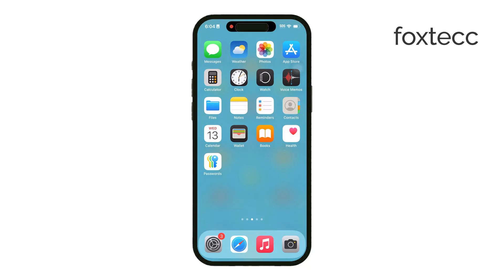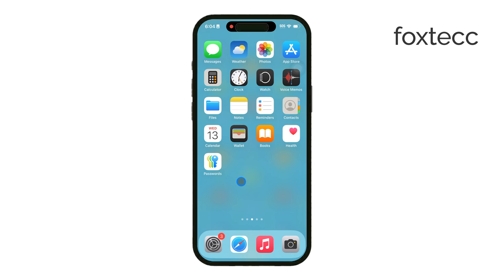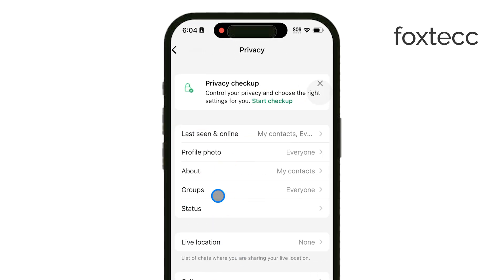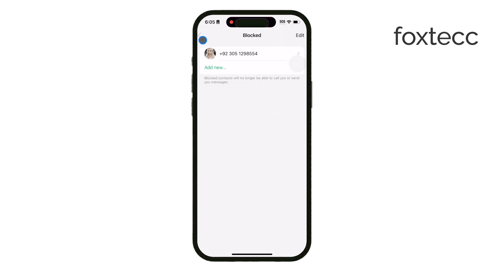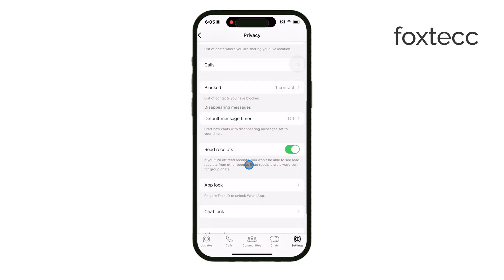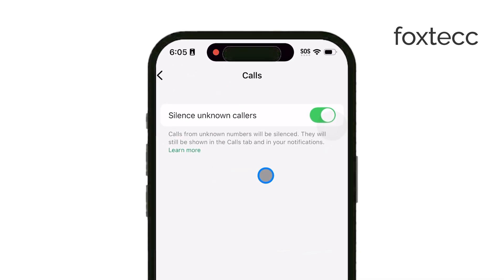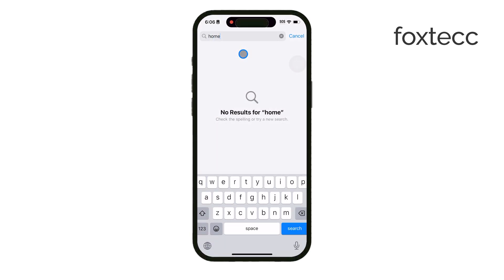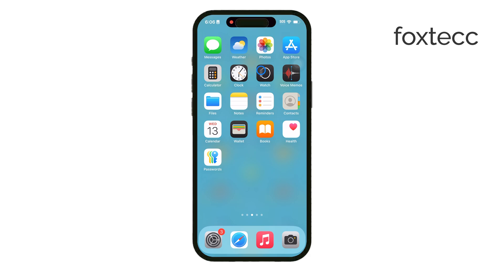How to Stop Unknown Number Whatsapp Calls iPhone (tutorial)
Learn how to block calls from unknown numbers on WhatsApp for iPhone in this quick tutorial. I’ll guide you through the settings to reduce interruptions from unknown callers, helping you keep your WhatsApp experience more private and manageable. Perfect for anyone wanting to cut down on unwanted calls from unknown contacts!